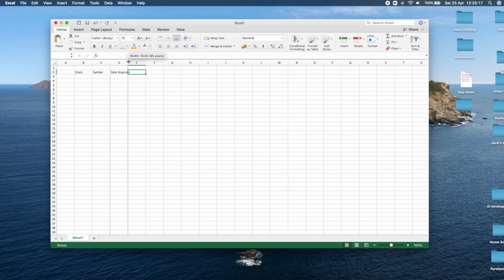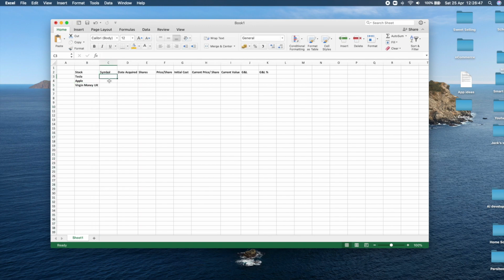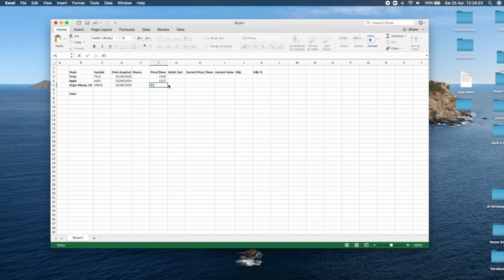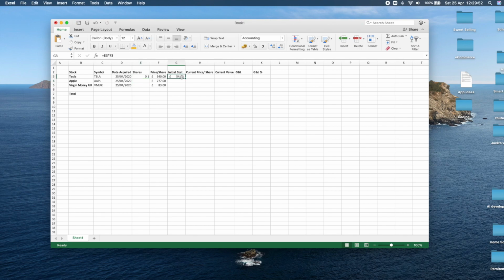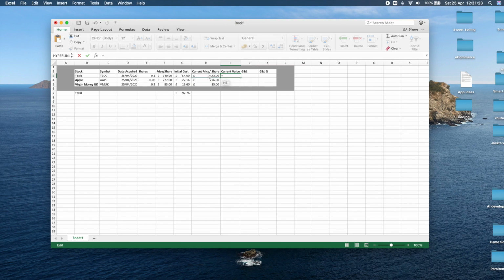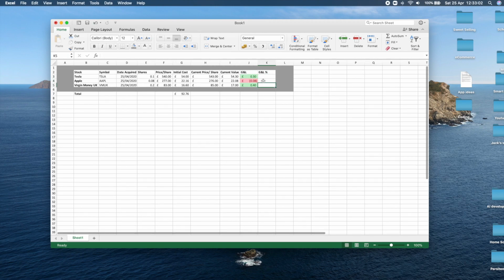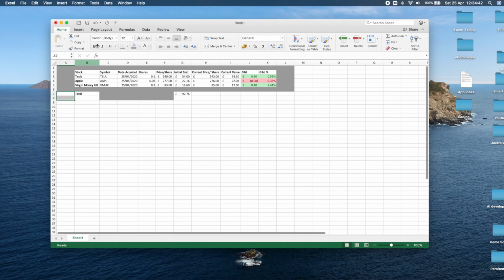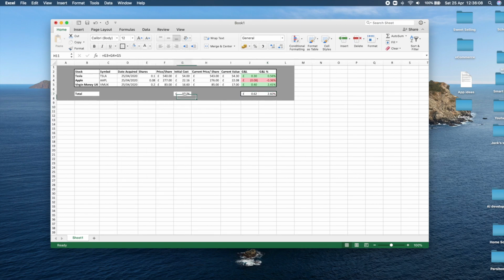Excel Tutorial for Beginners | How to automate | JackDoesTech